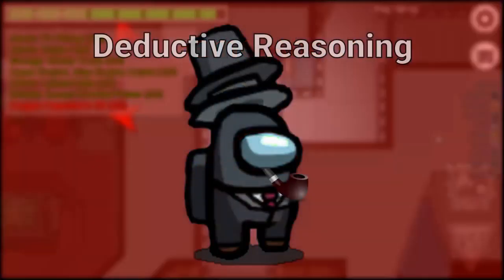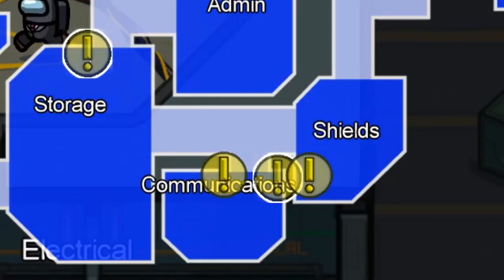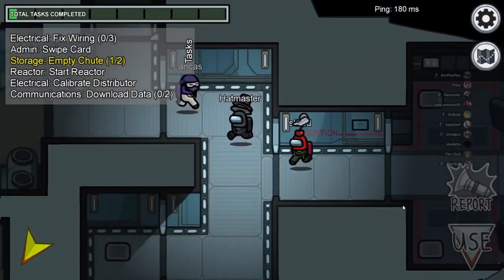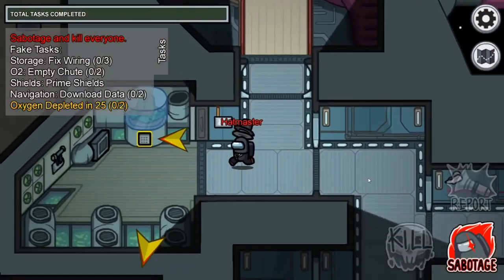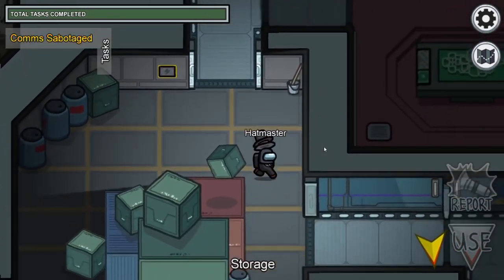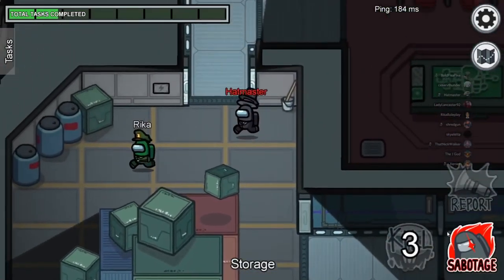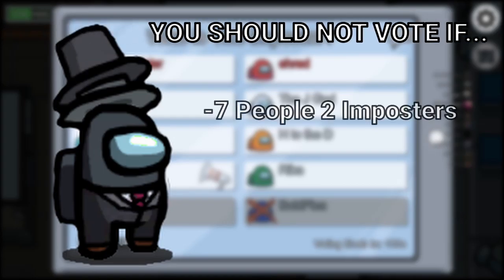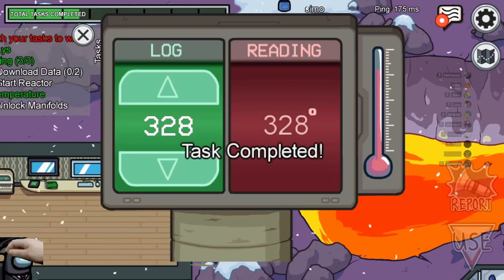Among us how to play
Welcome to a guide to Among Us! This guide is for new players, or people that want to understand the game to fully enjoy watching others play it. Among Us is a game about little guys in space suits trying to find out who is the killer (imposter) among them. They must use deductive reasoning, deception, and more to figure it out. If you already knew everything in this video, I will be going over more mechanics in the game you may not know about in future videos such as how common tasks work, and big brain ways to fool others or catch imposters.

Best Gaming